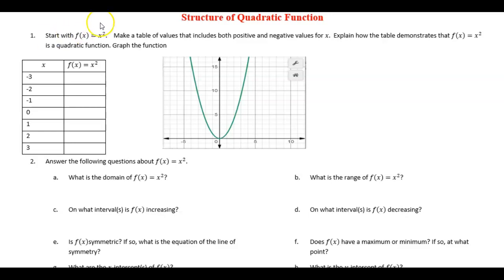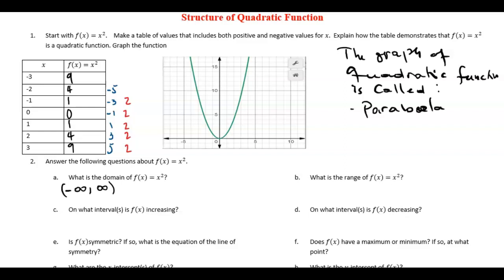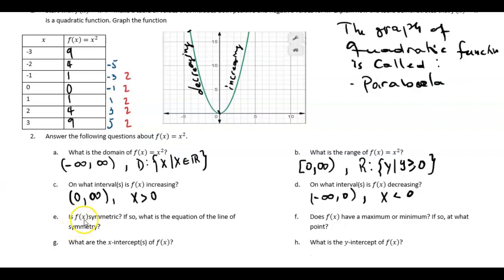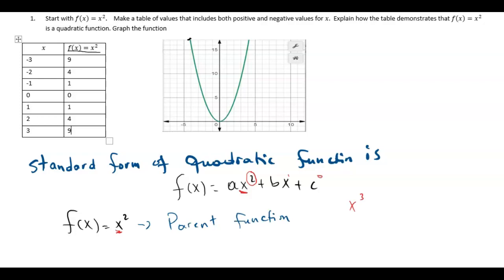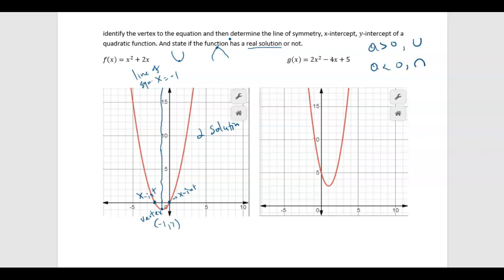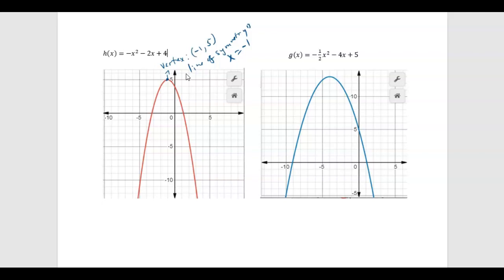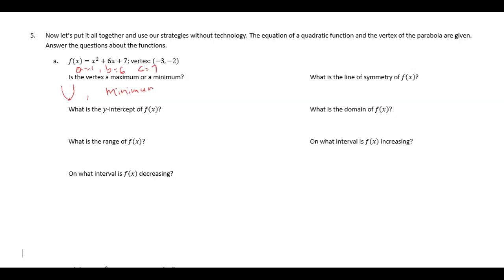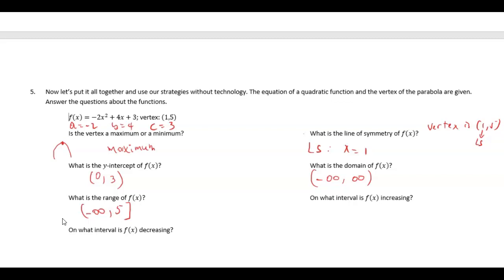Structure of Quadratic function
vertex, line of symmetry, x-intercept,y-intercept, domain, range,increasing, decreasing